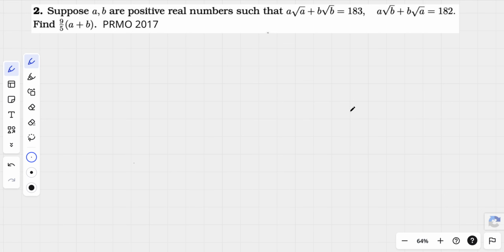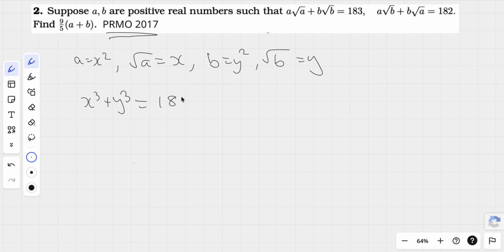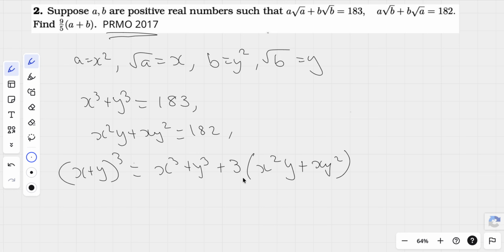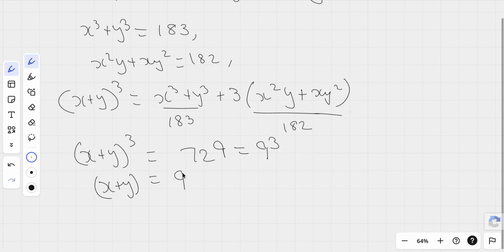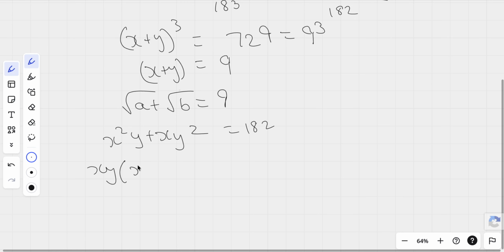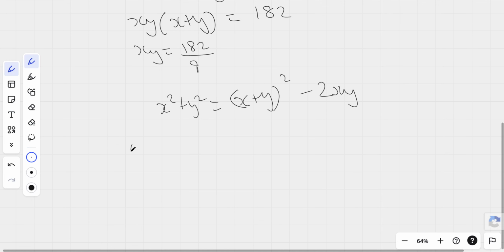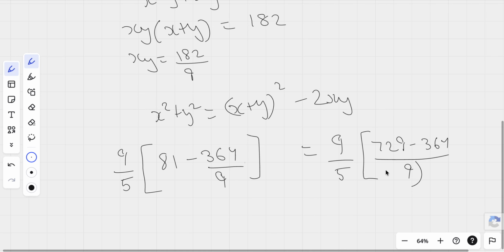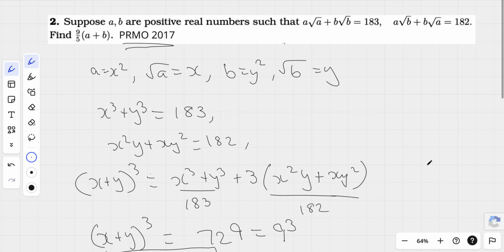Can You Find a+b? | A Beautiful Olympiad Problem (PRMO 2017)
Can you solve this beautiful Olympiad algebra problem?

Given

a√a + b√b = 183

a√b + b√a = 182

find 9/5(a+b).

At first glance, the numbers look intimidating, but a clever observation leads to a surprisingly elegant solution. In this video, we explore the key idea behind the problem and solve it step by step.

This problem is excellent practice for students preparing for:
• IOQM
• PRMO
• Mathematics Olympiads
• JEE Mathematics

Think Deeper. Solve Smarter.